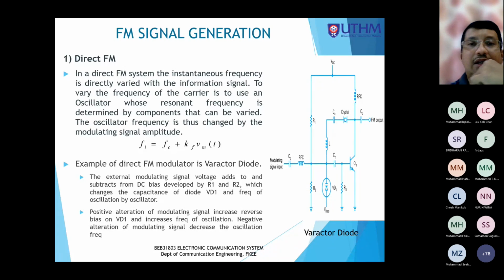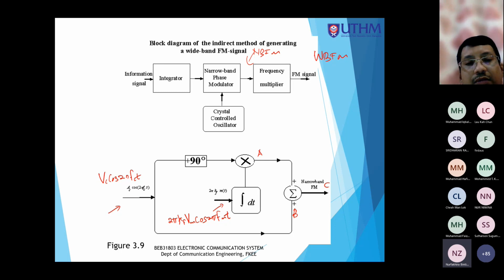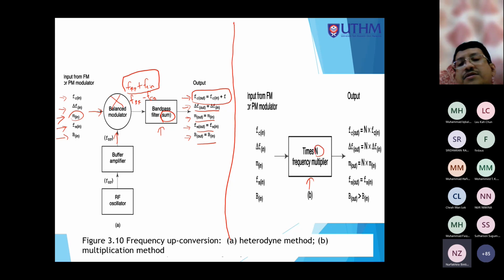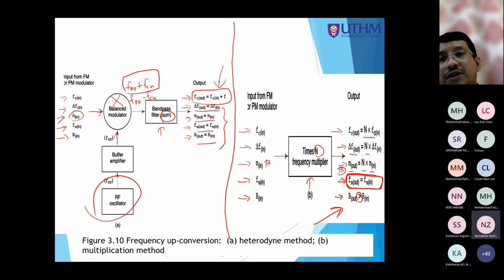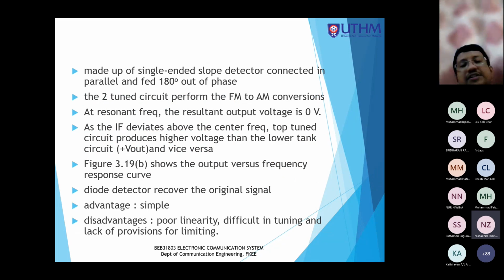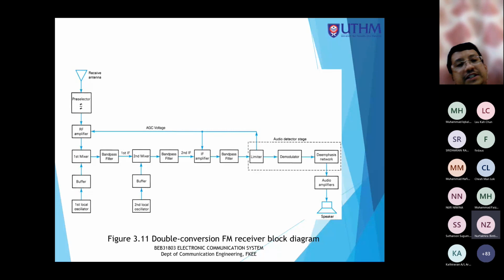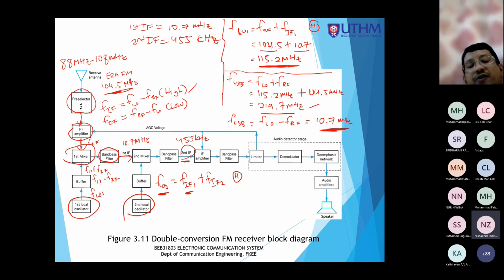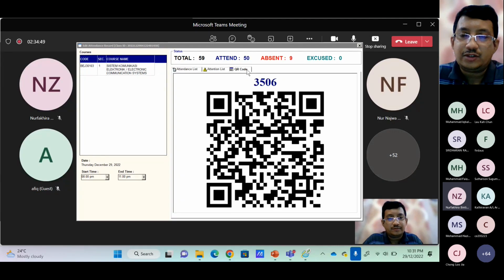Lecture Video - Week 10 - 29 December 2022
Chapter 3 - FM Modulator & Demodulator